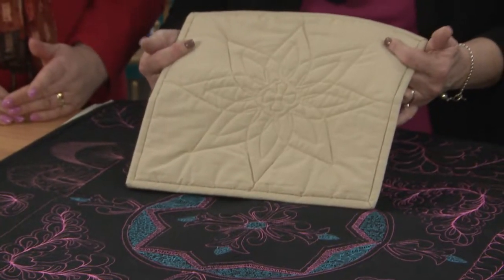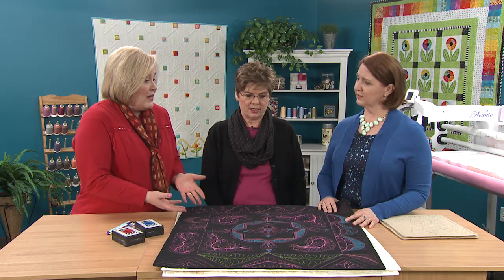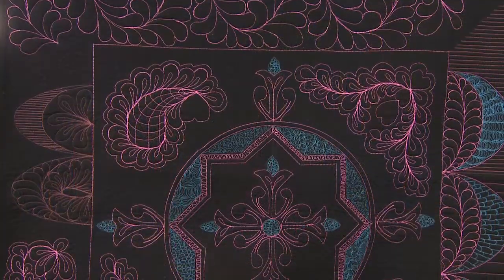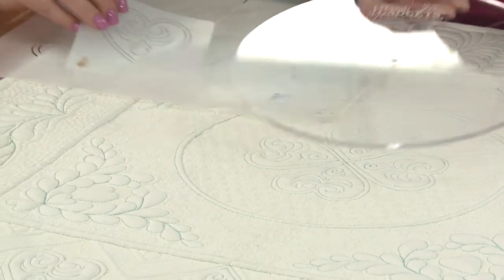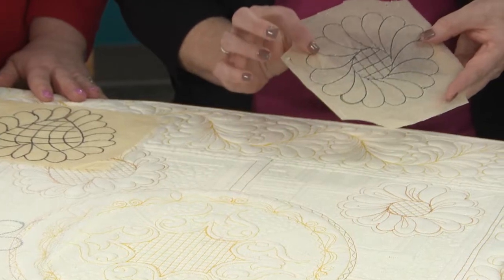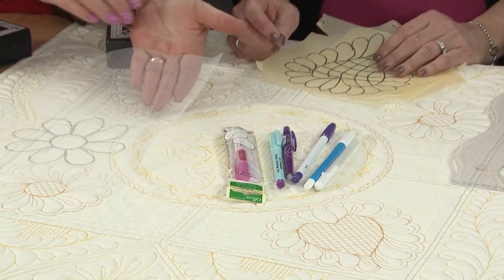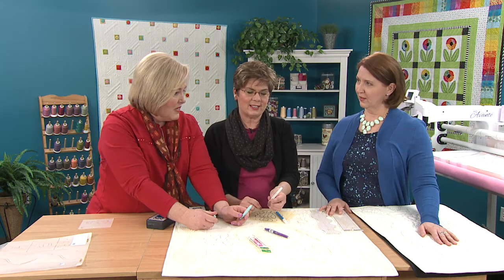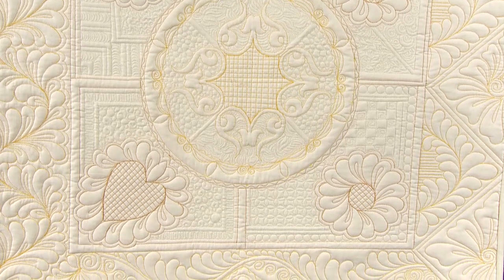Top Tips for Marking Your Quilt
Linda Augsburg gets expert advice from Vicki and Marie at Handi Quilter for different ways to mark your quilt tops.